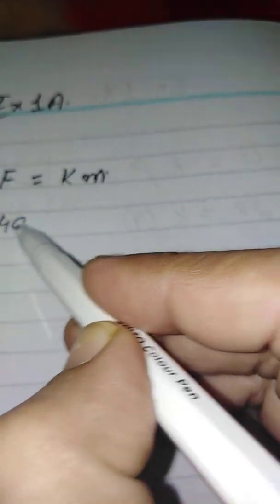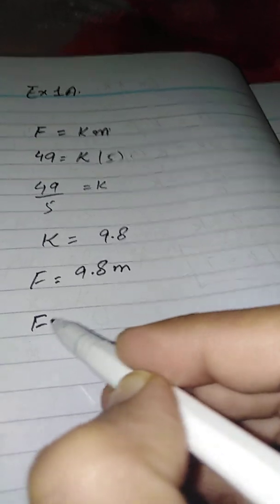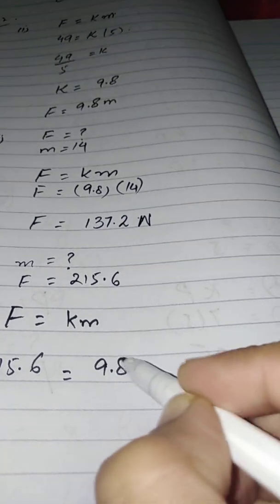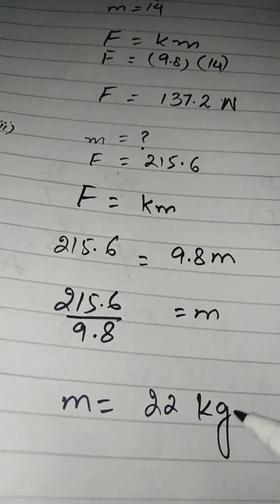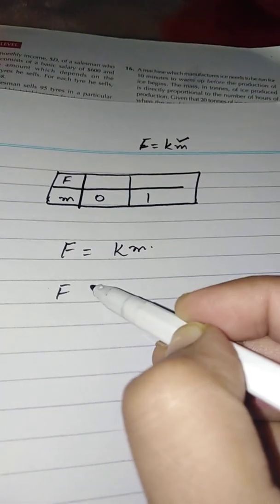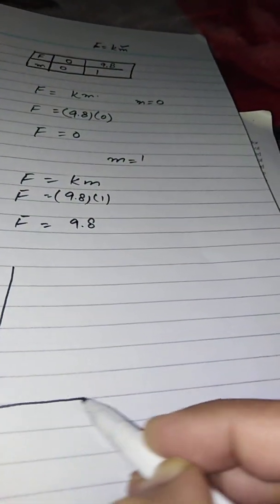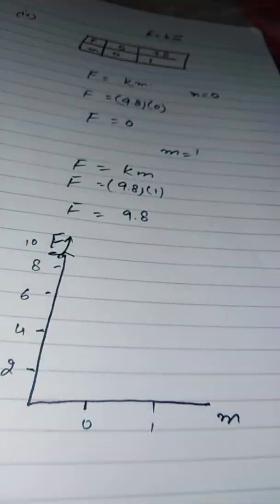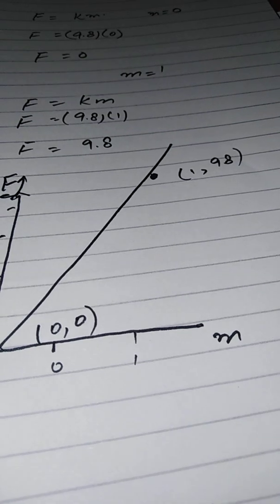Direct and Inverse proportion Ex 1A Q:12